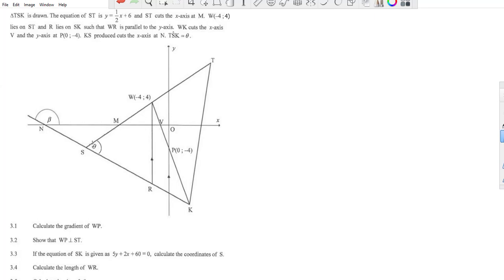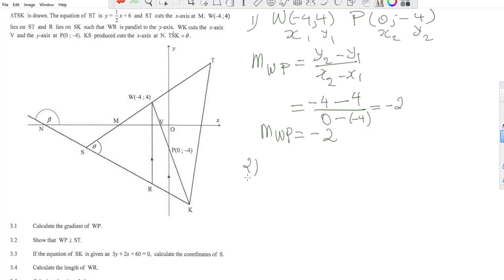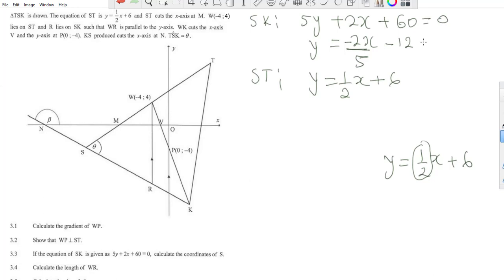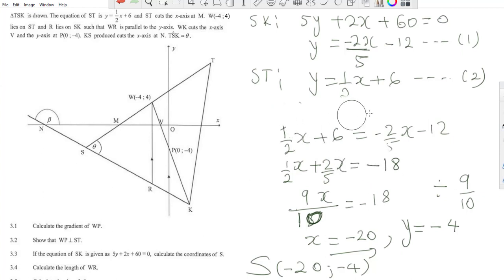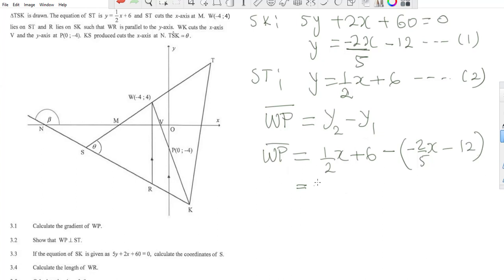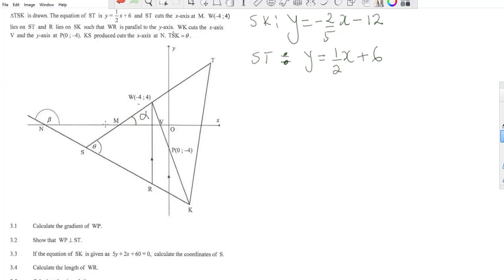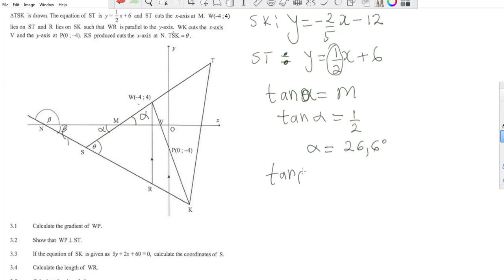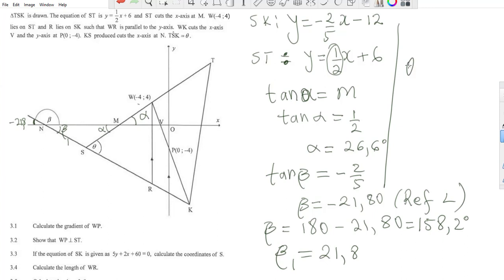Analitycal Geometry exercise1